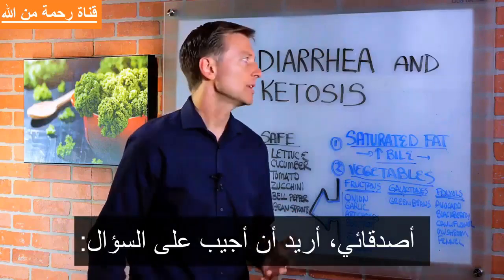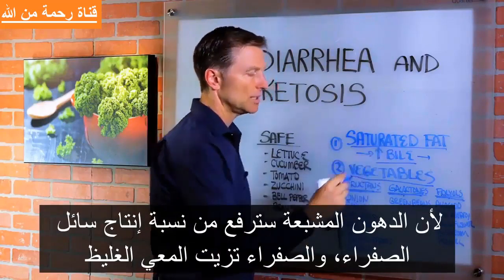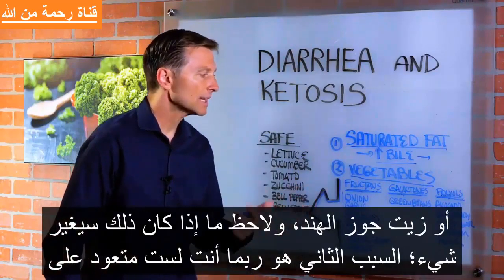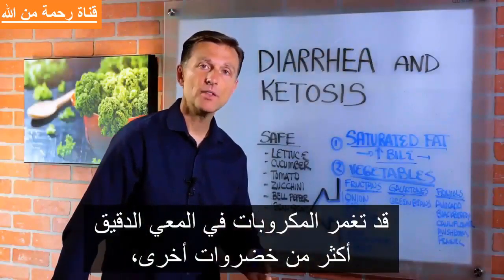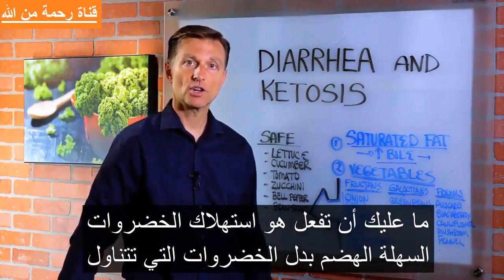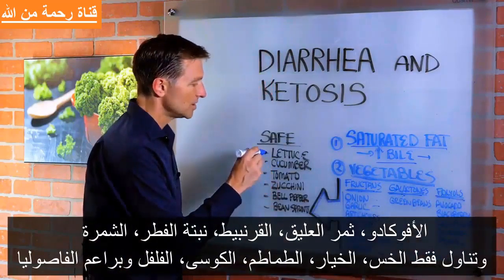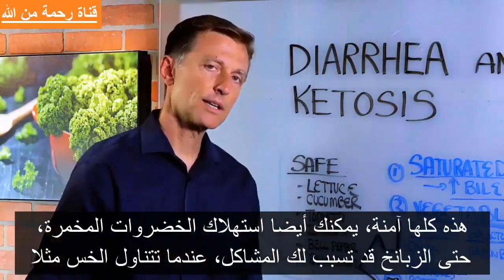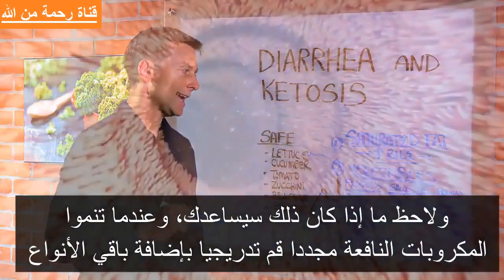علاج الإسهال | دكتور بيرج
الإسهال في الكيتو دايت؟: دكتور بيرج

لماذا تصاب بالإسهال عند اتباع نظام الكيتو دايت؟ هناك عدة أسباب سأشرحها. أولاً ، قد لا تكون معتادًا على هضم كمية الدهون المشبعة المطلوبة في الكيتو دايت. سوف ينتج جسمك المزيد من الصفراء ، مما يؤدي إلى تليين القولون. قلل من استهلاكك للزيت ، خاصة إذا كان في صورة سائلة مثل زيت MCT. قلل أيضًا كمية الزبدة وزيت جوز الهند التي تتناولها. انظر إذا كان ذلك يساعد.

السبب الأكثر ترجيحًا هو أنك لست معتادًا على هضم كمية الخضار التي أوصي بها. يمكن أن تطغى مركبات معينة في بعض الخضروات على الميكروبات في الأمعاء الدقيقة. قم بتبديل نوع الخضروات التي تتناولها إلى الخضروات الآمنة: الخس ، والخيار ، والطماطم ، والكوسا ، والفلفل الحلو ، وبراعم الفاصوليا.

في الوقت الحالي ، تجنب تناول البصل والثوم والخرشوف وجذر البنجر والكراث وبراعم بروكسل والملفوف. كذلك ، تجنب مؤقتًا الفاصوليا الخضراء والأفوكادو والتوت والقرنبيط والفطر والشمر. التزم بالخضروات الآمنة التي ذكرتها ، وحاول تناول الخضروات المخمرة.

عندما تبدأ الميكروبات في التكاثر والتكيف مع الخضروات الآمنة ، ستتمكن تدريجياً من تضمين المزيد من الميكروبات التي كنت تتجنبها مؤقتًا. خفف المزيد منها بعد ثلاثة أو أربعة أسابيع. يجب ألا تصاب بالإسهال عند تناول الكيتو دايت.